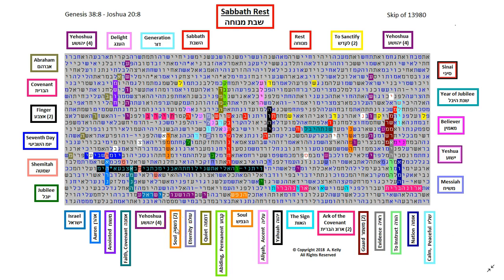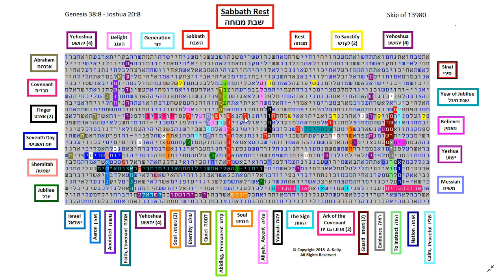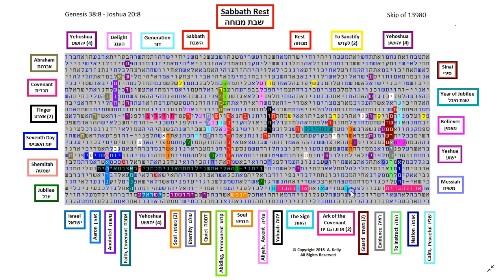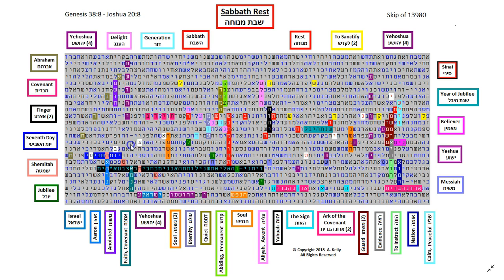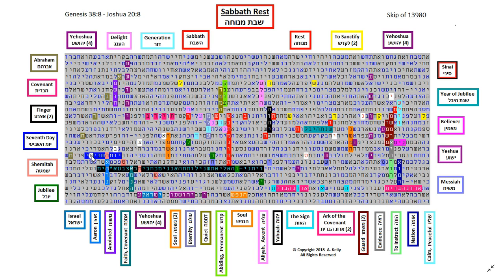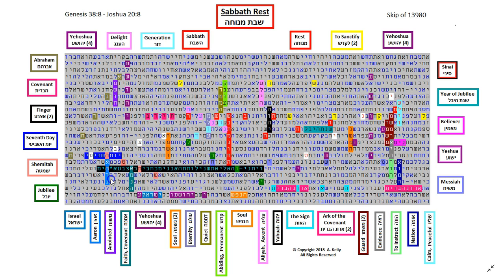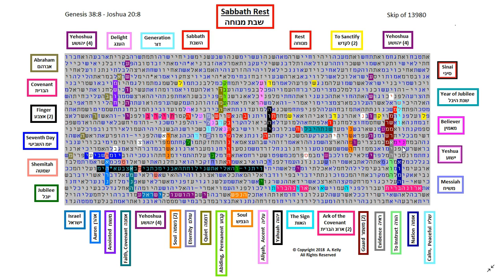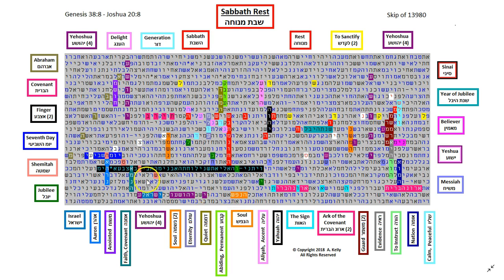Sabbath Rest - Hebrew Bible Torah Code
Keeping the Sabbath is one of the 10 Commandments that Yahuah gave to us on Mount Sinai, personally written by Him on tablets of stone.  Are we missing out on blessings by not observing and obeying this command?  How is the Sabbath a sign of the covenant between Yahuah and HIs people?